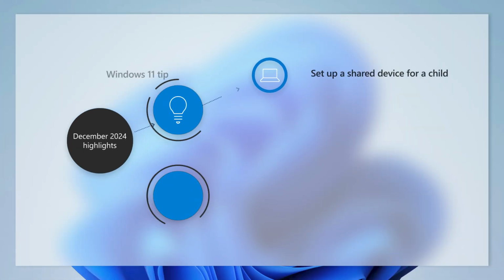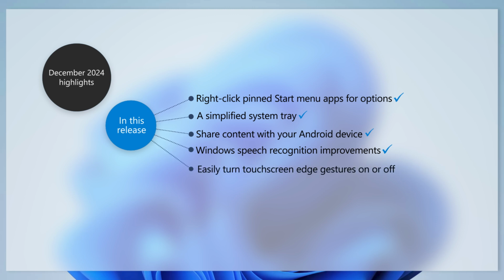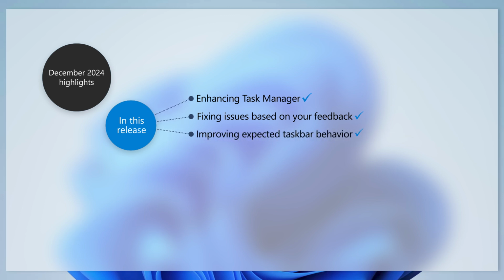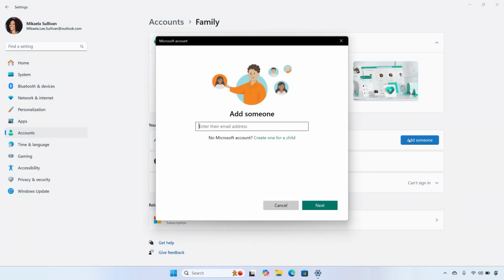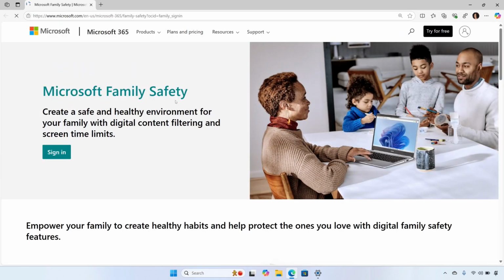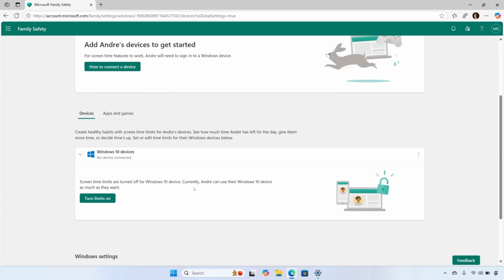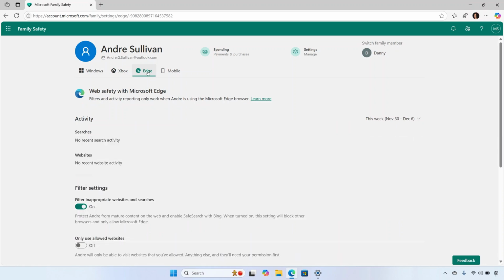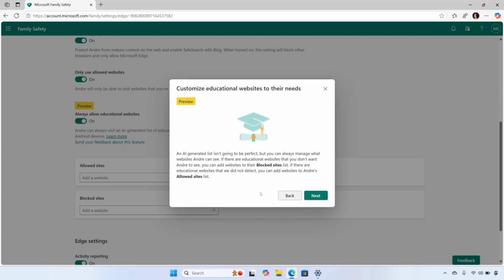Release notes: December 2024 - Windows 11, version 24H2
Welcome to the December 2024 release notes for Windows 11, version 24H2. Find out what’s new in this update and learn how to set up a shared Windows 11 device for a child with screen time limits, content filters, and more.

For complete information on this and other updates for Windows 11, version 24H2,

If you are running Windows 11, version 23H2, you can find release notes by visiting

_Note: Windows 11, version 24H2 is also referred to as the Windows 11 2024 Update._